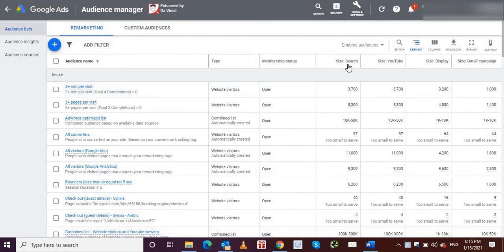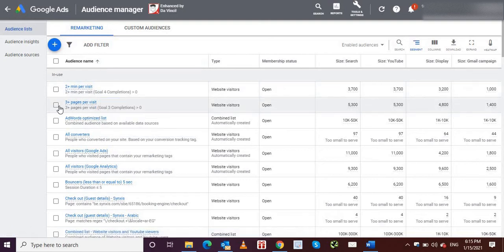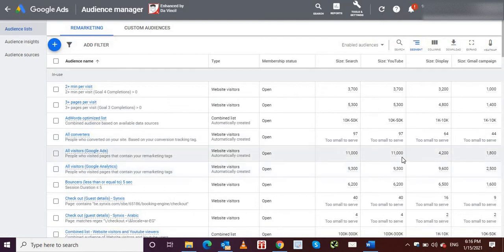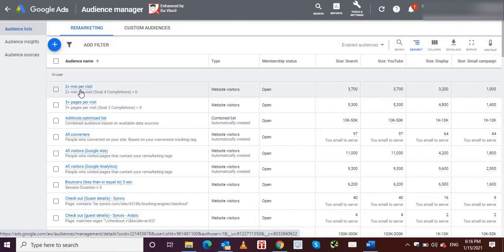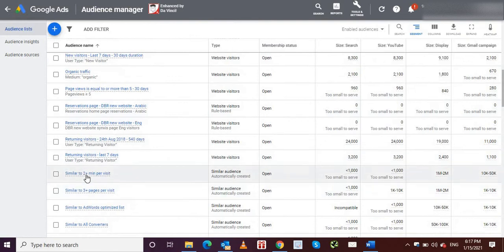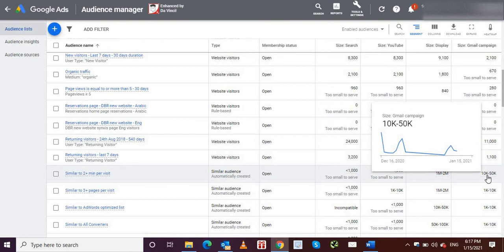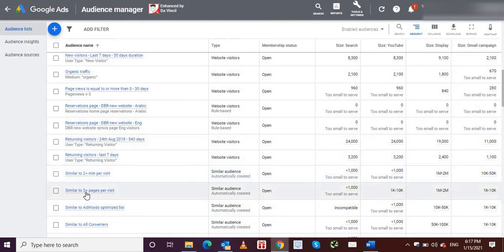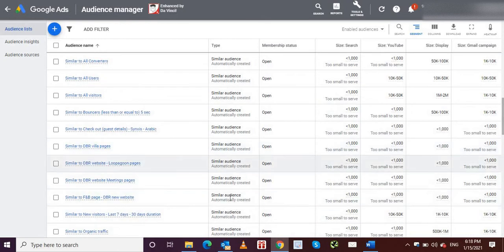What are Similar Audiences in Google Ads [2021]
Similar Audiences in Google Ads Remarketing lists are one of the most important audiences that is out there waiting to be added to a campaign.

Many campaign experts forget to test ads using these audiences which are auto-create by Google's Machine learning algorithm.

There are different benefits of using these audiences in your campaign :
- Expanding your reach
- Improving Conversion Rates
- Targeting audiences updated in Real-time by Google
- Target efficiently